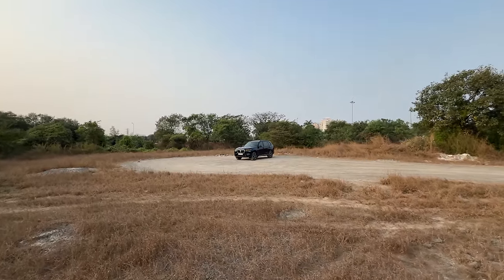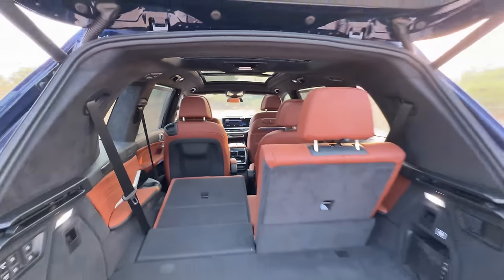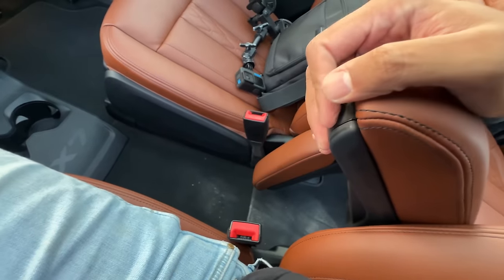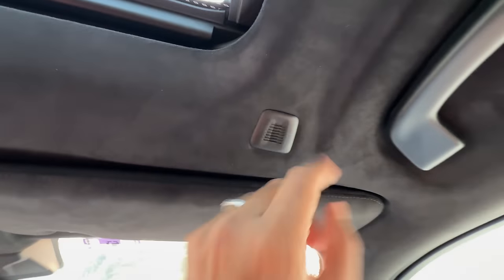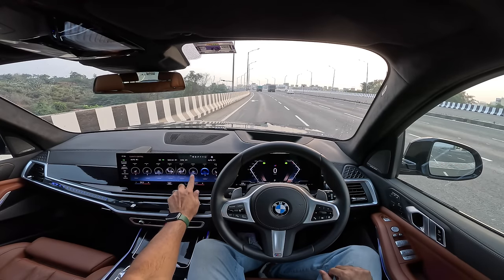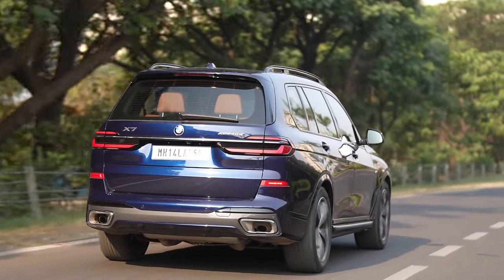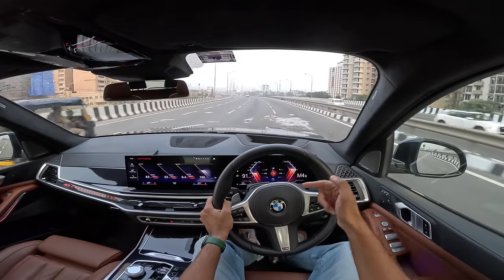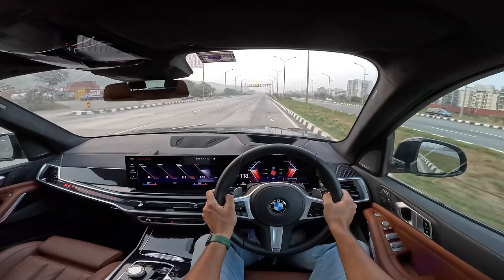BMW X7 Facelift - Amazing Performance, Comfort & Features | Faisal Khan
Here is the most detailed review of the 2024 BMW X7 Facelift I tell you everything about the design, interior, features, performance, ride, handling, braking, steering, price, and of course give you a verdict on whether you should buy a BMW X7 xDrive40d in India. This 2024 BMW X7 Facelift review is a long drive one with a real-world perspective of the Mercedes GLS rival from BMW.

The 2024 BMW X7 is priced between Rs. 1.52 to 1.58 crores (on-road, Mumbai).

Follow FasBeam On